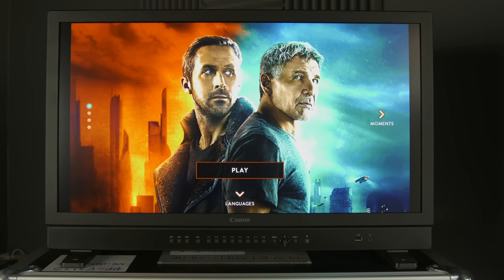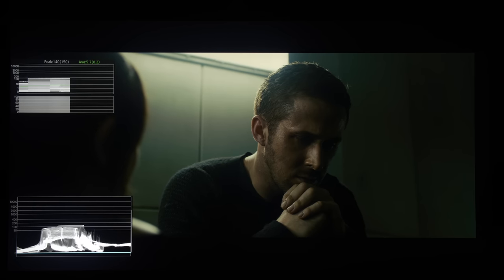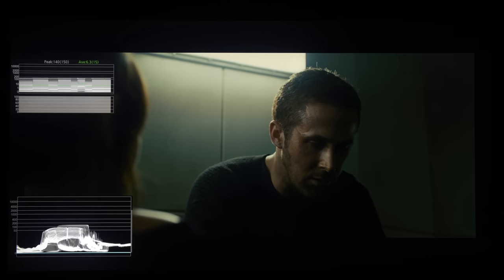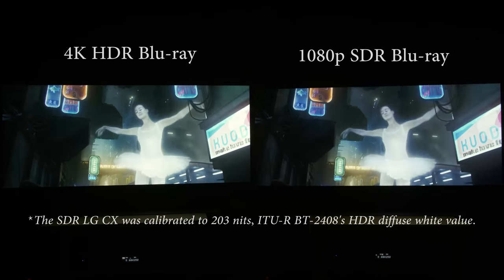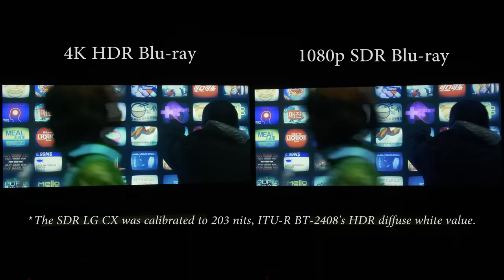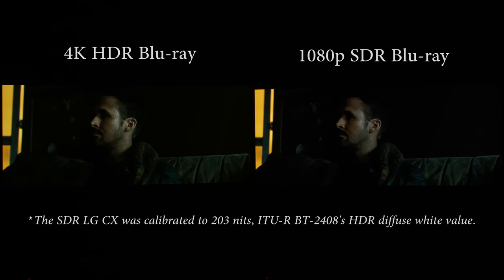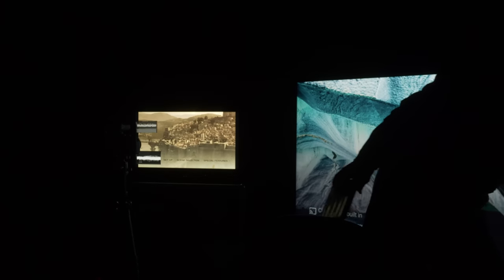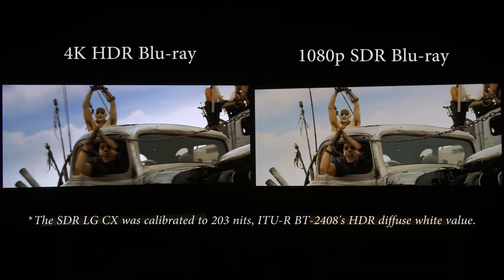Blade Runner 2049 4K Blu-ray Analysis: Should We Call It "Fake HDR"? [SPOILERS]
We analysed the 4K Blu-ray disc of Blade Runner 2049 using the HDR analysis tool on a Canon DP-V3120 reference broadcast monitor, and concluded that almost the entire show is below 200 nits in peak brightness.

We also used two LG 48-inch CX OLED TVs to demonstrate that the 4K HDR Blu-ray presentation looked visually similar to the 1080p SDR presentation (once the display was calibrated to a peak white of 203 nits in alignment with ITU BT.2408's diffuse white value), yet the HDR display would consume more power, and have less calibration wiggle room... just to produce a similar picture to SDR.

Warning: This video contains spoilers for Blade Runner 2049.